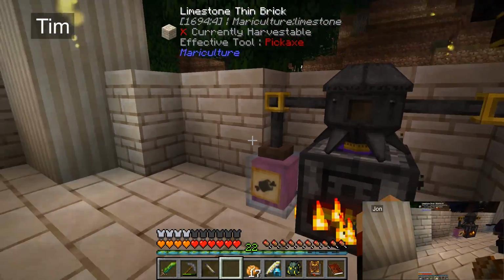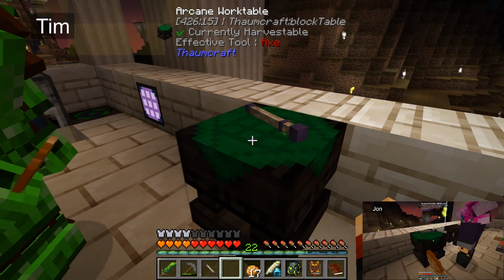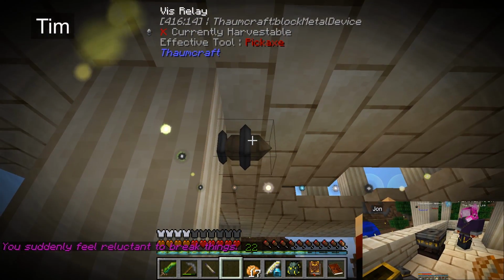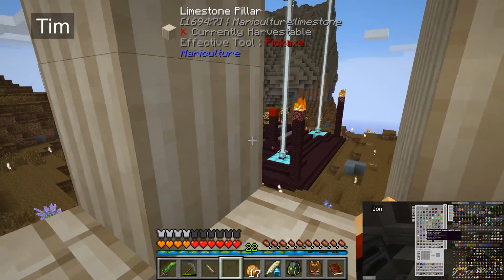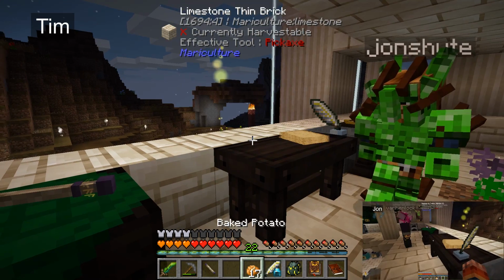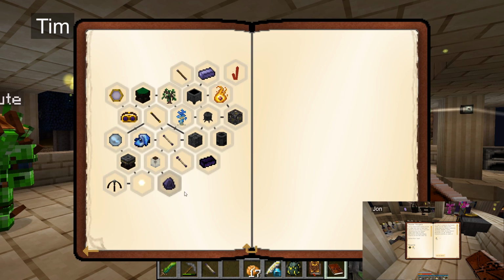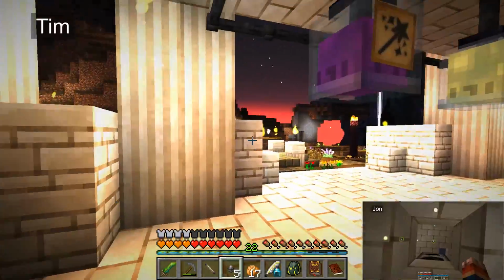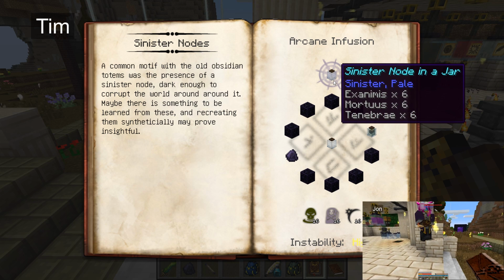Minecraft Regrowth Episode 58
It's a full episode of Thaumcraft this time, with bonus extra invisible mind spiders.